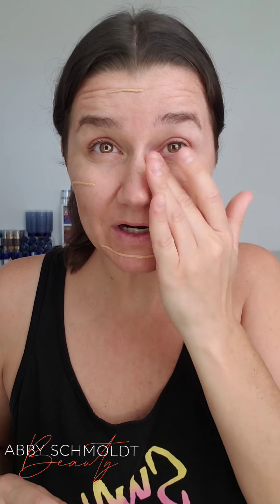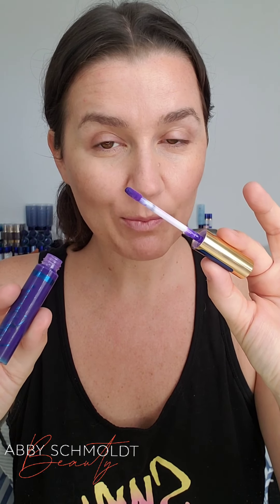Let's Get Ready with SeneGence